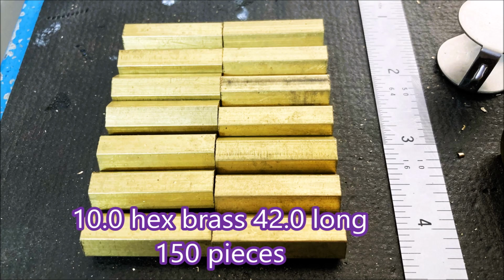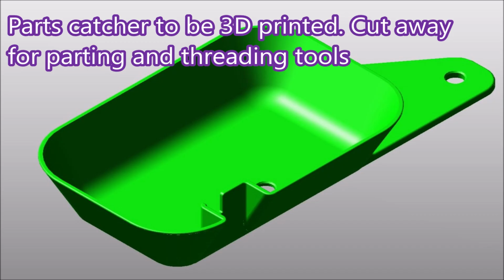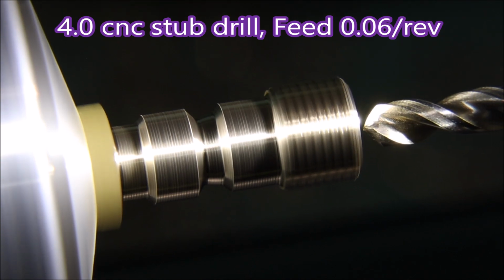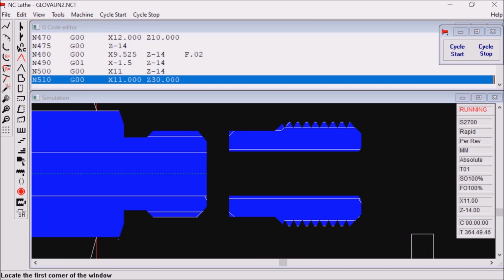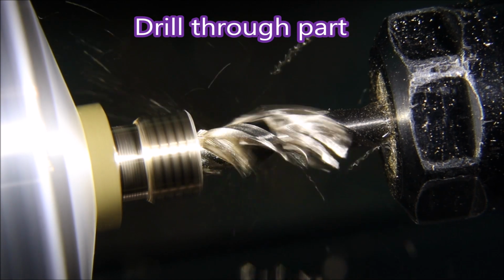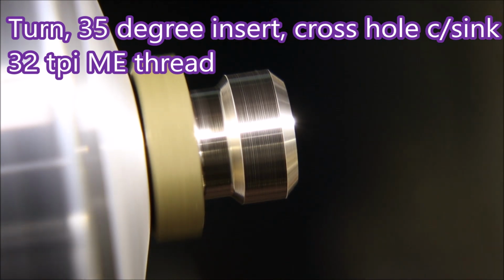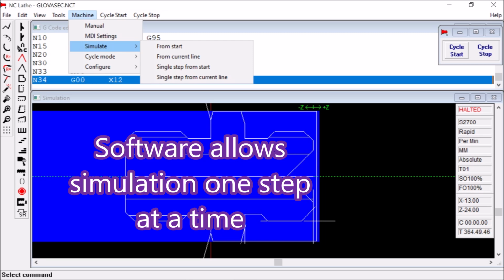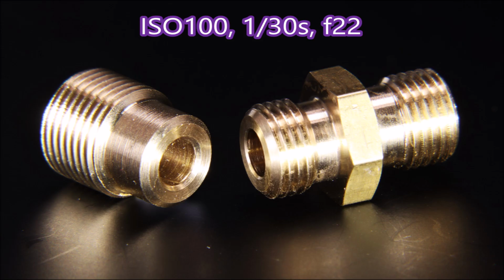Cnc lathe turns parts from scrap brass. Turn, cnc stub drill, thread and part. 32tpi ME thread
Hercus PC200 cnc lathe using 5C Hex collet to make parts from 10.0 hex brass.  2 parts for each blank of scrap.  Second setup uses 8.0 round collet on 5/16 ME thread to hold part.
Turning and parting with Sumitomo inserts, drilling with cnc stub drill.  Threading with Carmex 32TPI ME thread full profile inserts.  150 bits of scrap hex brass made into useful parts